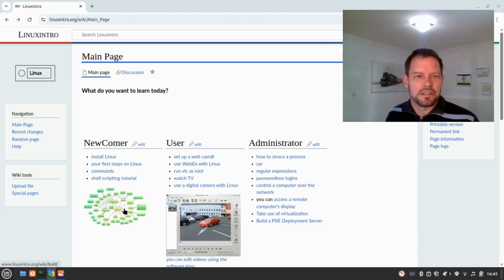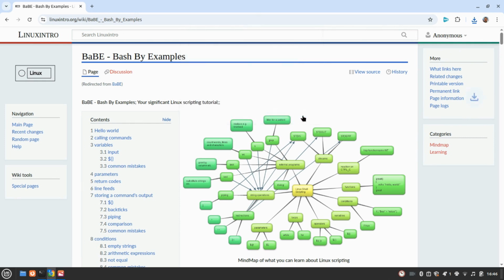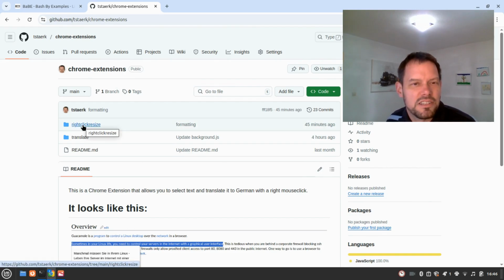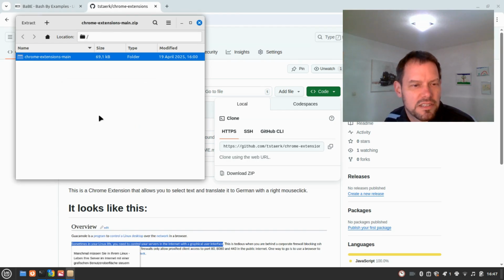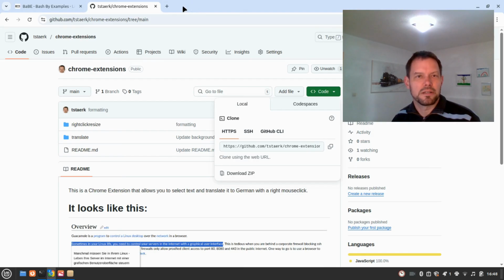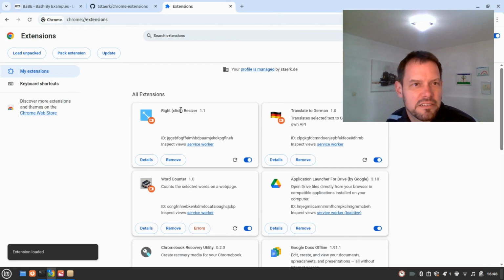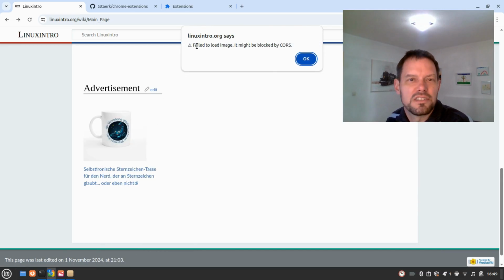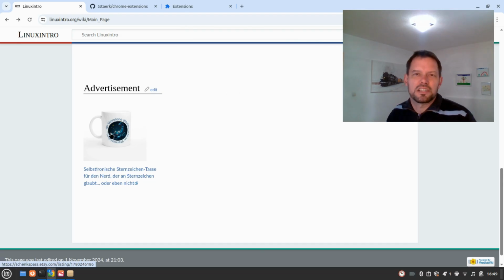Download and Resize Images Chrome Extension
Ever needed to download and/or resize images? Then my Chrome Extension Right(Click)Resize is for you. Here I show what you can do with it, where to get it and how to install it.